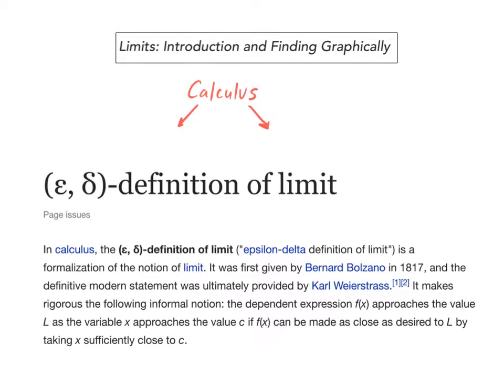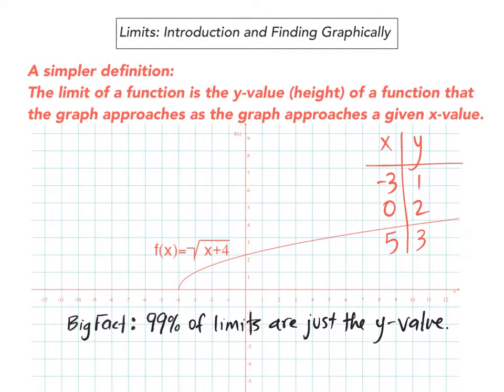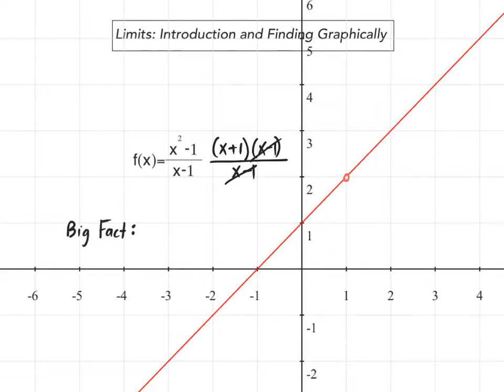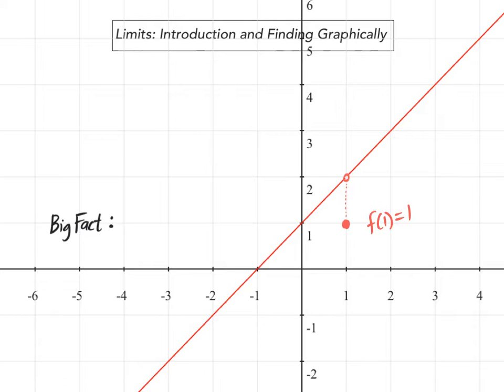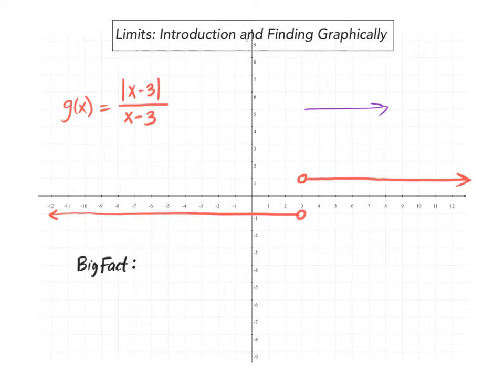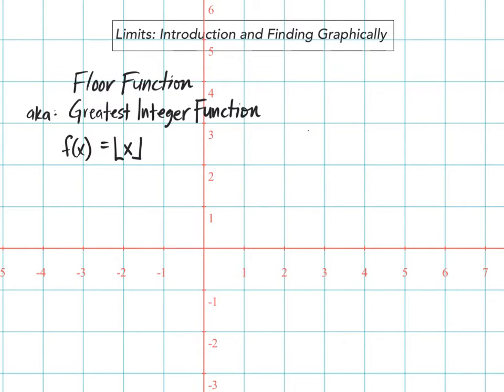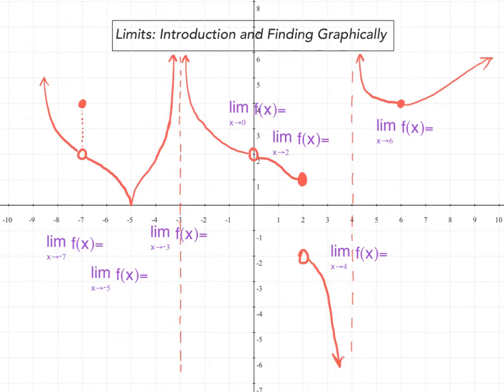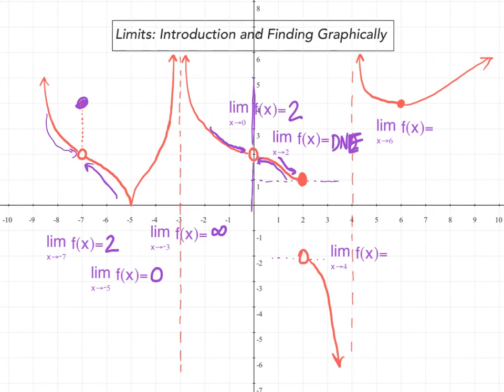finding limits graphically